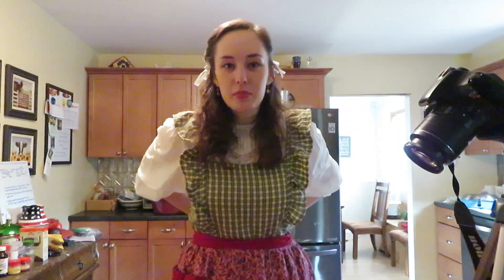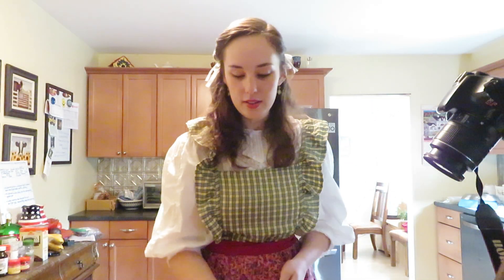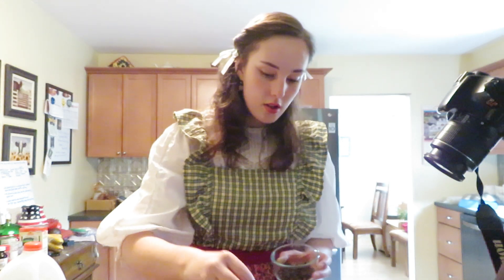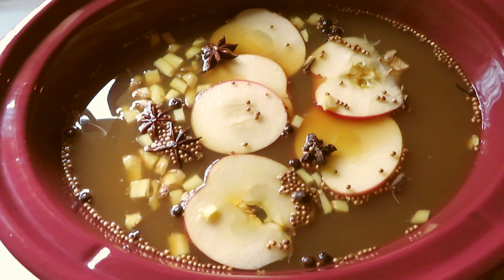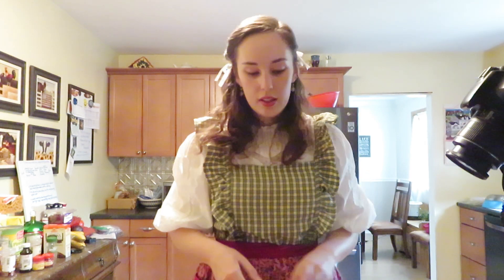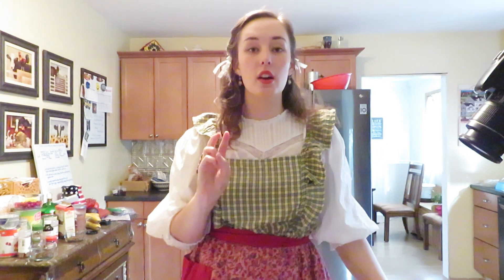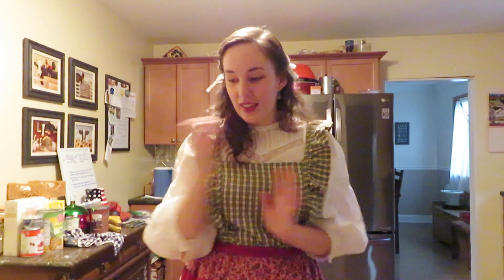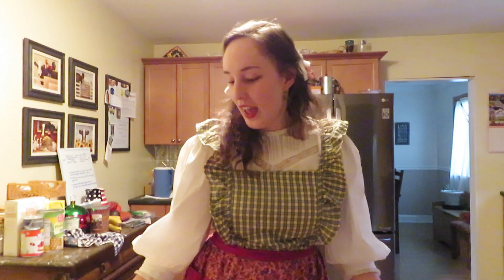3 Cozy Recipes | 12 Days of Christmas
Today I'm making three different cozy holiday recipes which you yourself may try if you so wish. Clearly I'm not the best at baking and I obviously make many mistakes in this video, but I hope you all enjoy nonetheless. If you would like to many any of these treats, here are the recipes I used:

Personal Insta: @emily_of_the_woods
Art Insta: @_artful.em_
Poetry Insta: @_poetry.by.em.b_

Music Attributions